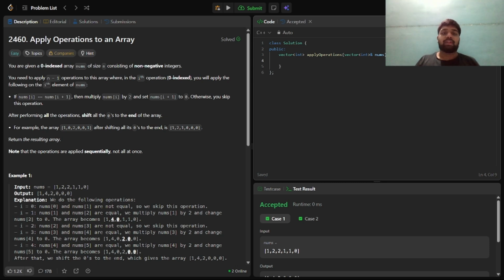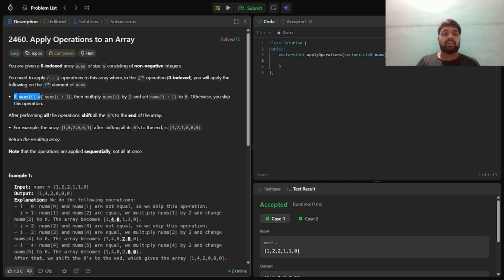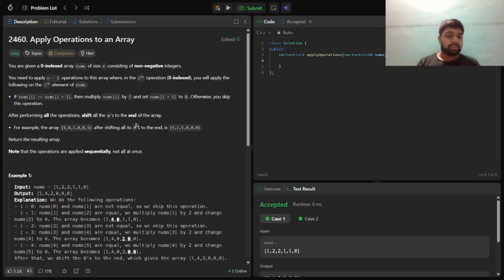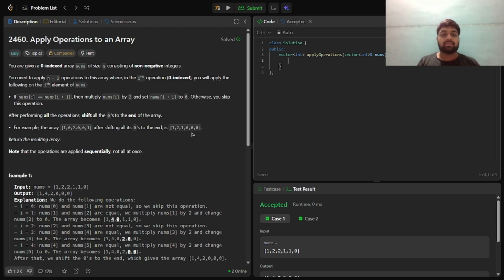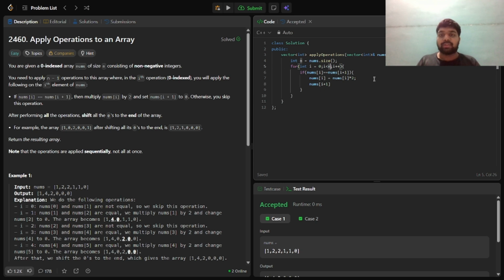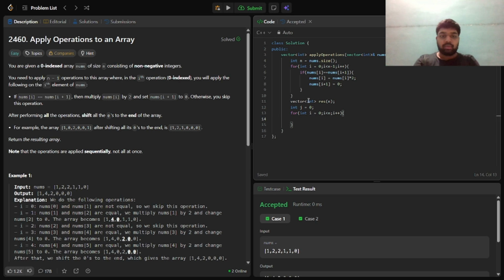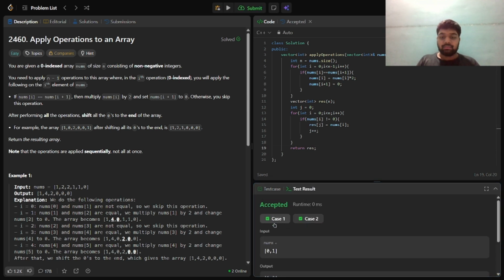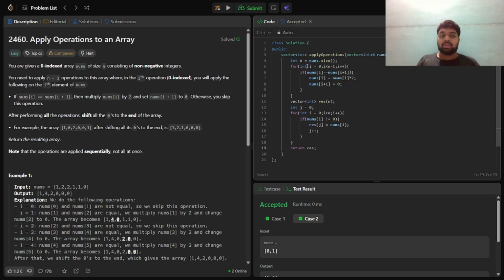🚀 LeetCode 2460 in C++ | Apply Operations to an Array ⚡ 0ms Beats 100%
🚀 Solved LeetCode 2460 — Apply Operations to an Array using an optimized O(n) C++ solution.

In this video, I explain:

✅ Problem Intuition
✅ Sequential Array Operations
✅ Merging Equal Adjacent Elements
✅ Moving All Zeros to the End
✅ Two-Pass Array Processing
✅ Beginner-Friendly Explanation

🔍 Approach Used:

1️⃣ Traverse the array
2️⃣ Merge adjacent equal values
3️⃣ Replace merged element with 0
4️⃣ Build the final array with non-zero values
5️⃣ Keep remaining positions as 0

This problem is great for learning:

Array Manipulation
Simulation Problems
Two-Pass Traversal
Implementation Logic

📌 Problem: LeetCode 2460 — Apply Operations to an Array

Daily LeetCode Solutions
DSA Tutorials
Interview Preparation
Competitive Programming
Beginner-Friendly Coding Videos